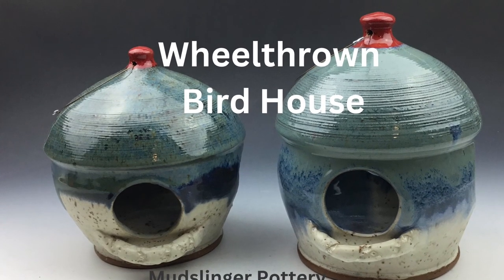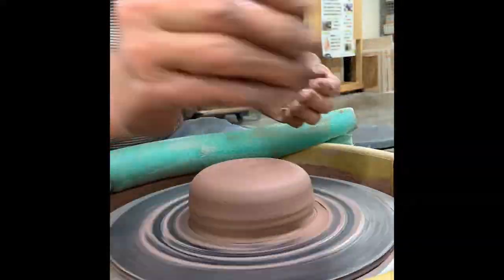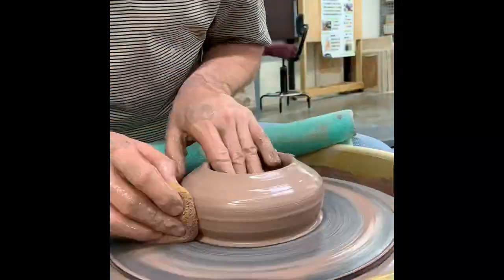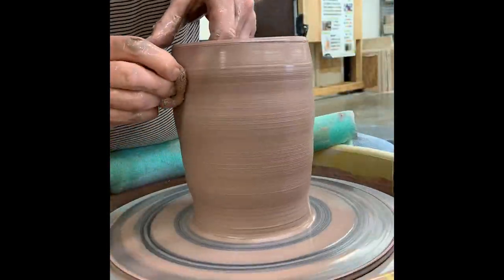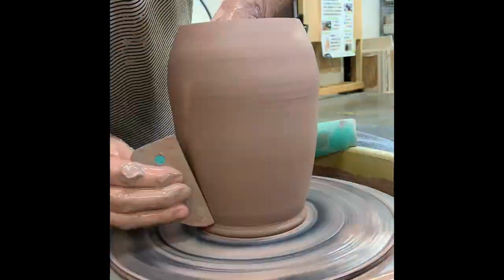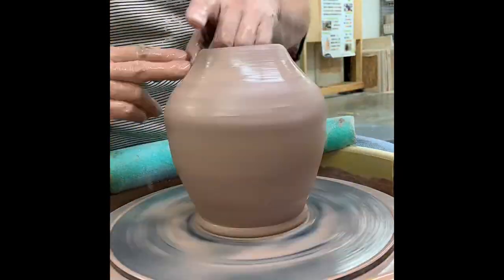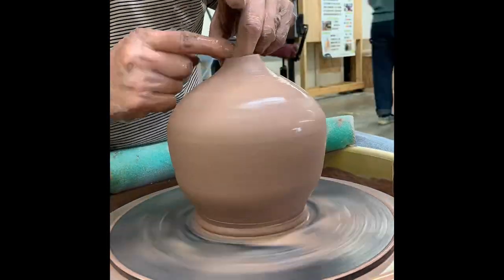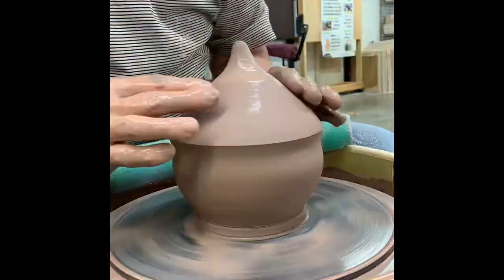Wheelthrown Pottery Bird House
This is a time lapse video of me wheelthrowing a handmade bird house. This form is one of the more difficult forms to create as the pot has to be shaped before the top of the pot is closed in.
To shop my Etsy store or visit my Instagram page